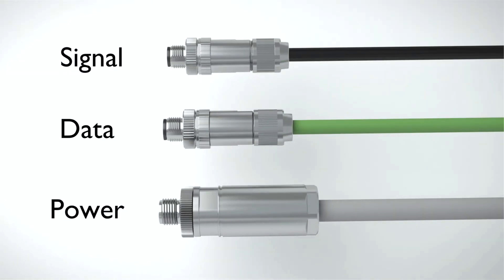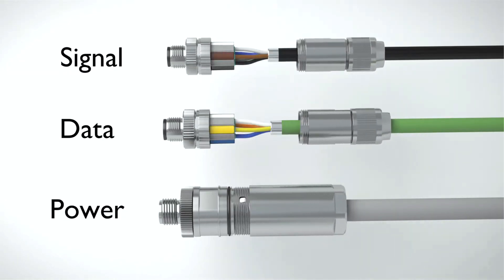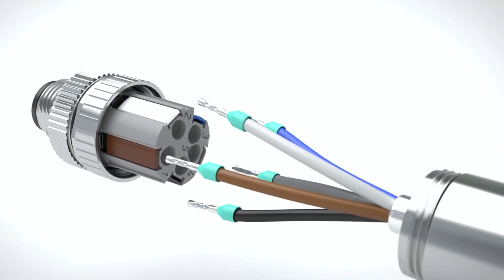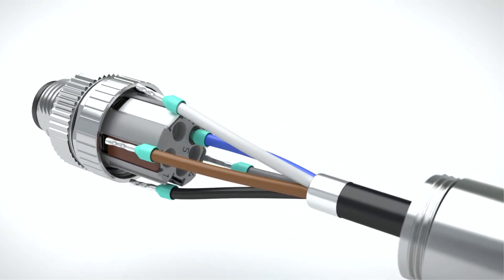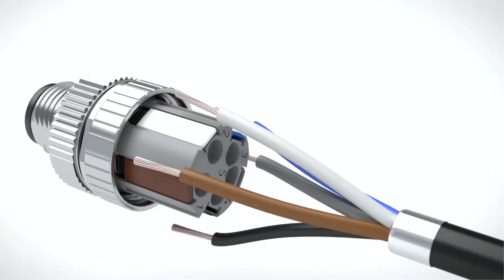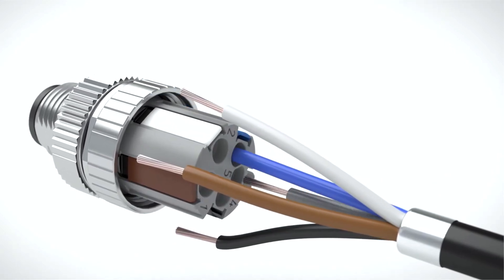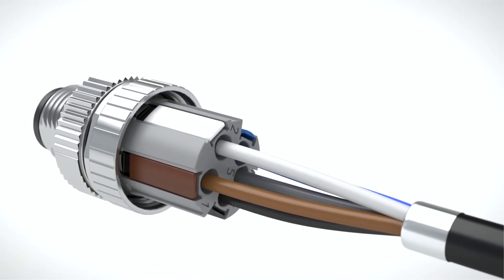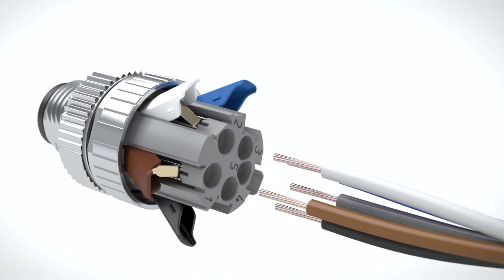Phoenix Contact M12 Connectors with Push Lock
Discover M12 connectors with Push-Lock connection for signal, data, and power transmission. These connectors enable easy and reliable conductor connections without tools. The clamping chambers open and close via a lever, allowing users to insert conductors with both hands free.

Serving Canada for over 60 years, Proax Technologies is a leading Technical Automation Distributor, offering innovative solutions in the Automation & Robotics, Mechanical Solutions, Motion Control, Machine Safety, Industrial Controls and Pneumatics industries. We support clients through preferred in-house technical solutions and are proud to represent world-class manufacturers in the industrial automation field, allowing us to offer customers the best possible products and solutions.